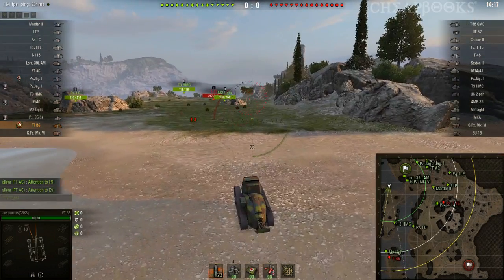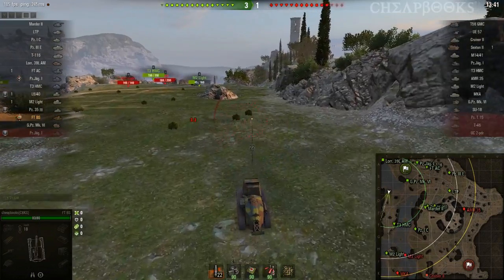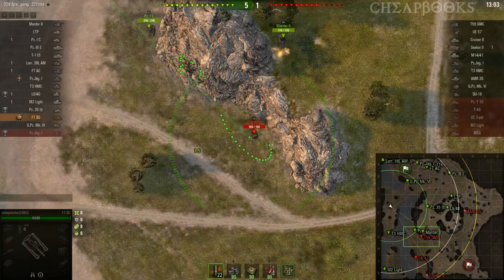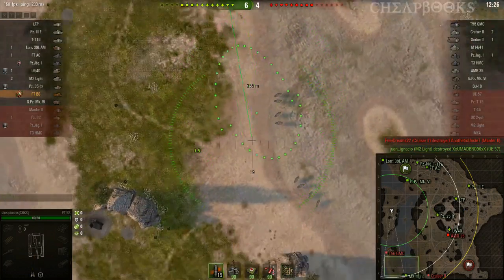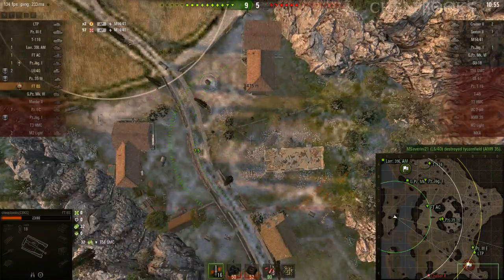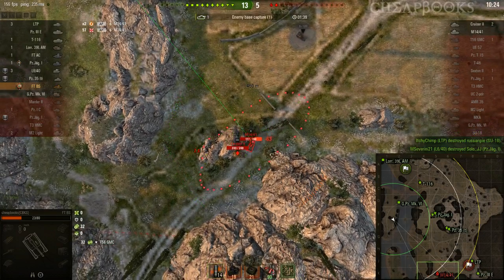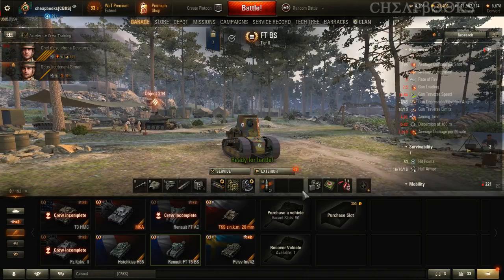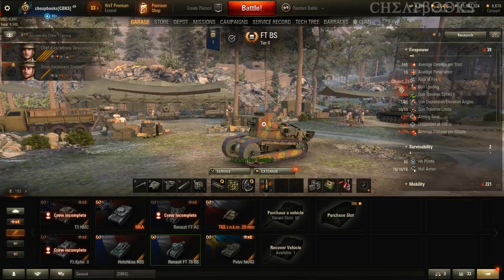WOT - SPG Gameplay - Renault FT75 BS